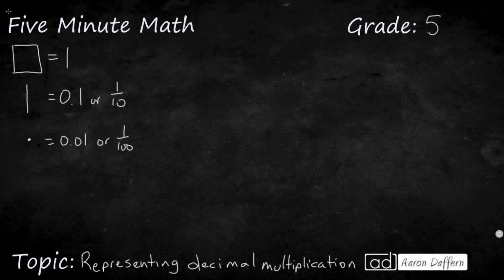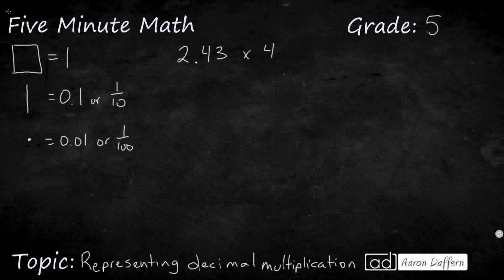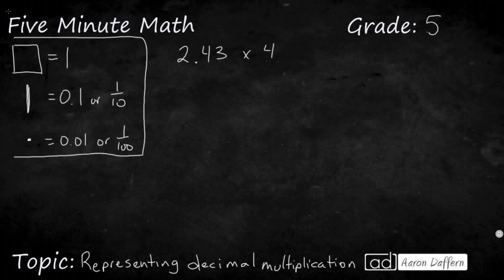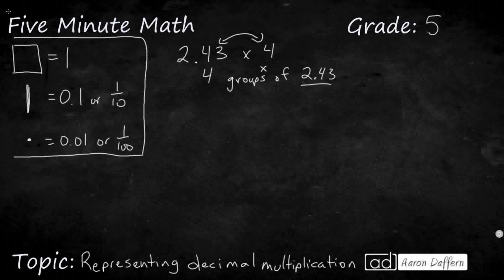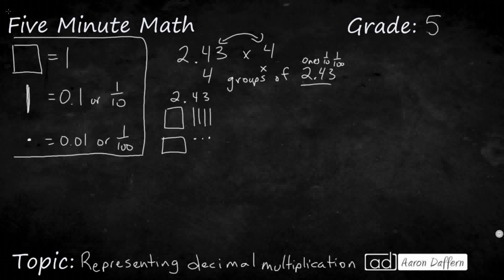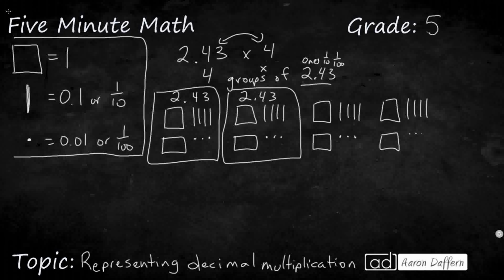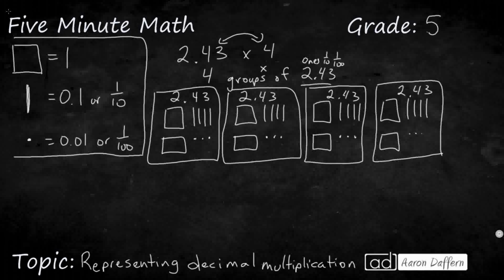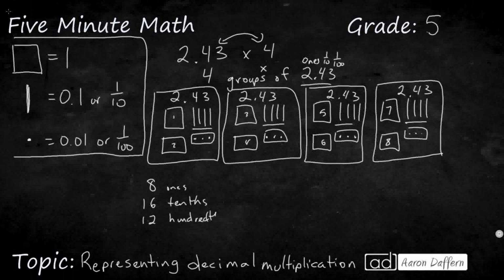5th Grade Math Representing Decimal Multiplication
Learn how to represent multiplication of decimals with products to the hundredths using objects and pictorial models, including area models.